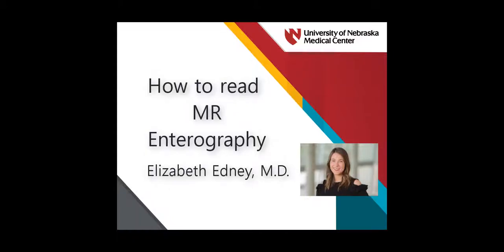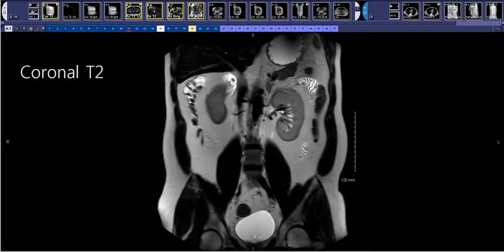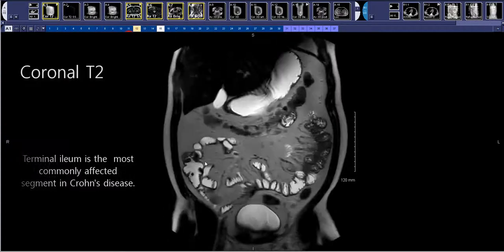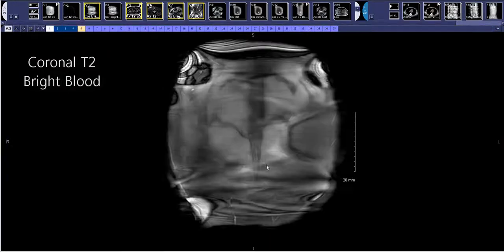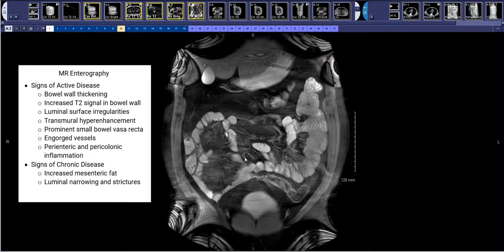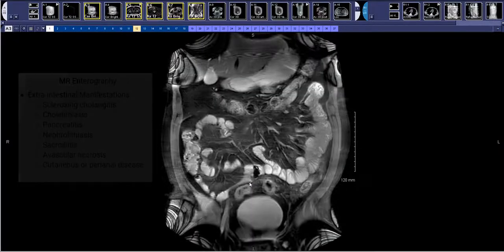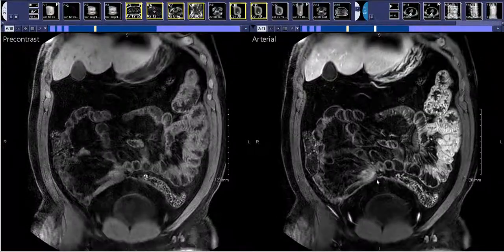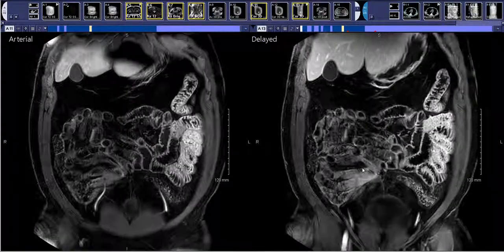How to read an MR Enterography